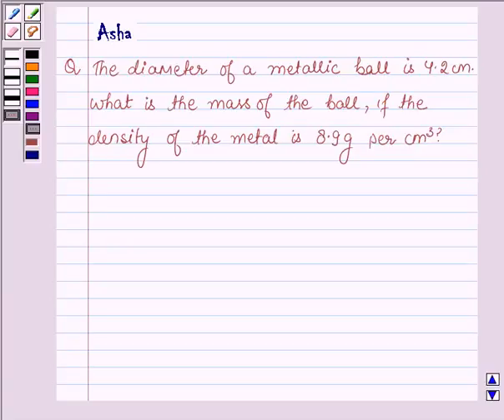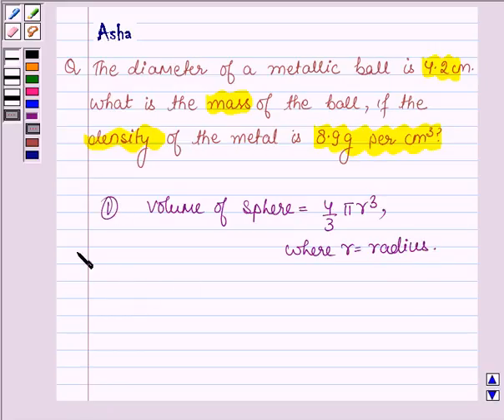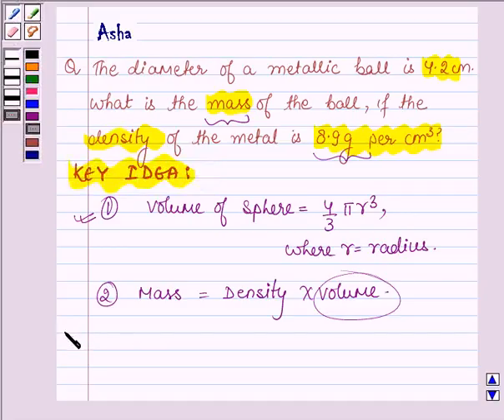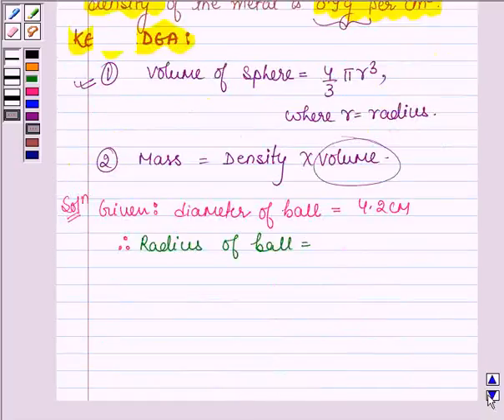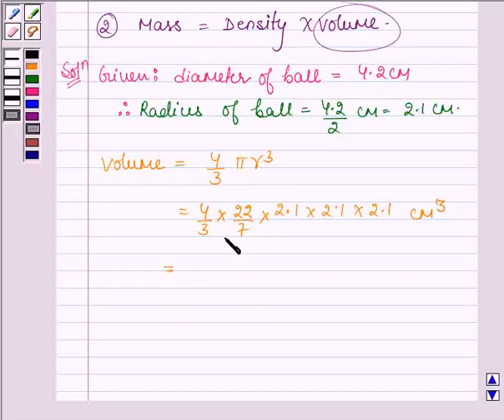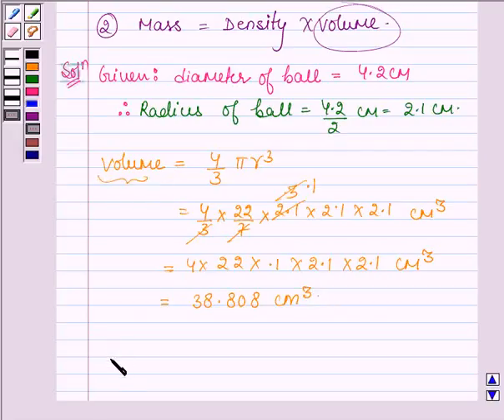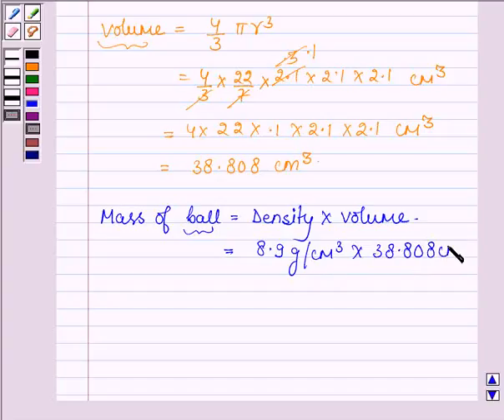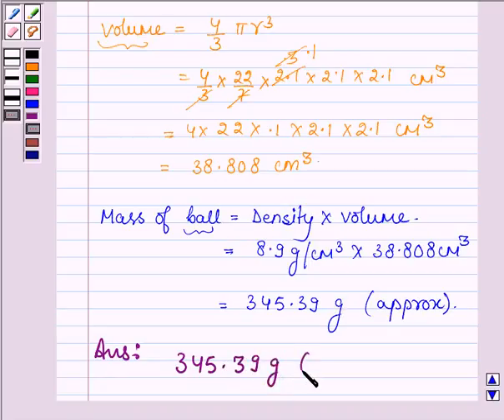Maths IX NCERT 13 13 8 3